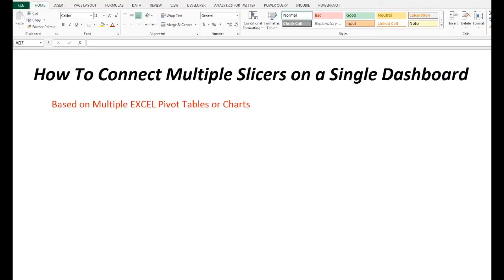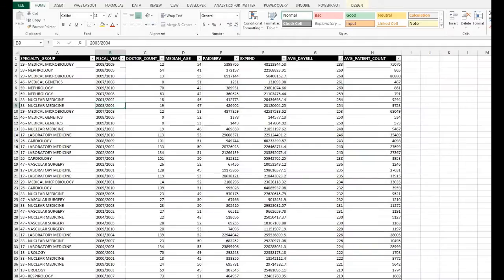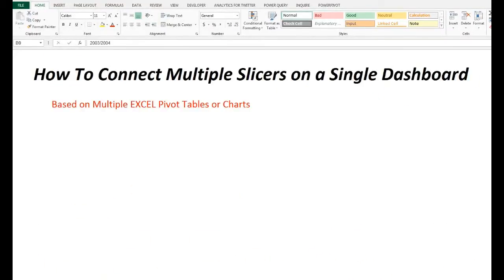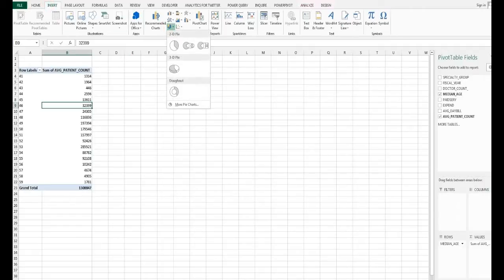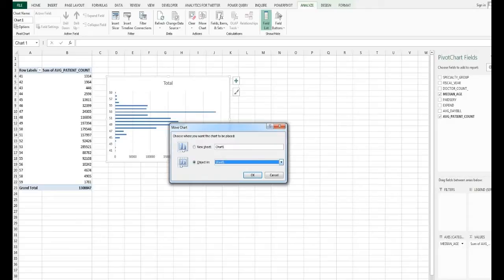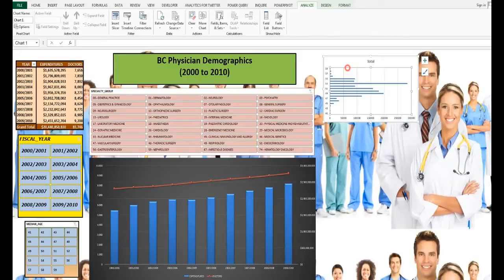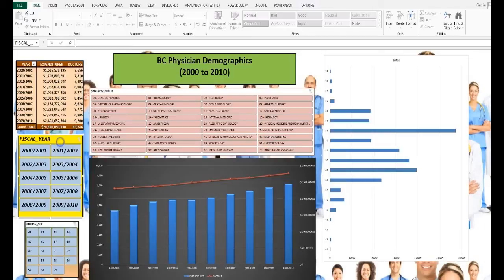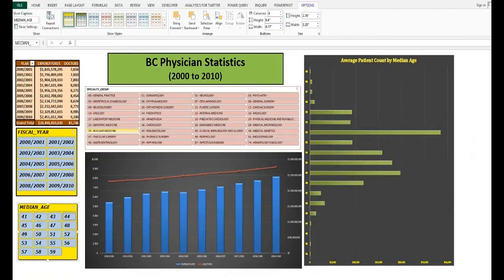How to Connect (or Repair) Multiple EXCEL Slicers on Dashboards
Ever had problems with EXCEL slicers not working on all the items on your dashboard?  Here's how to connect multiple slicers to multiple charts/tables on a single dashboard.